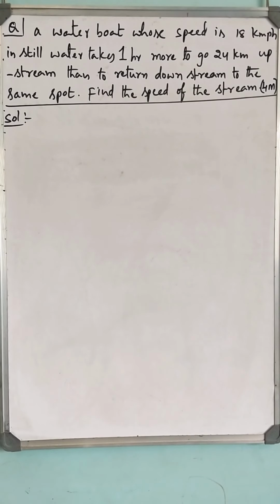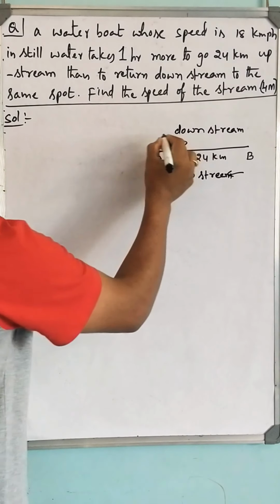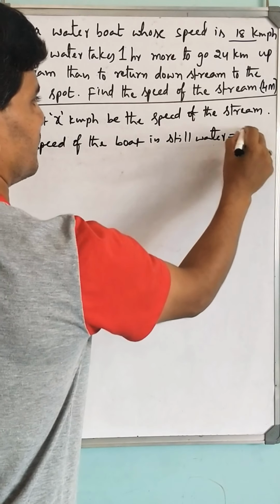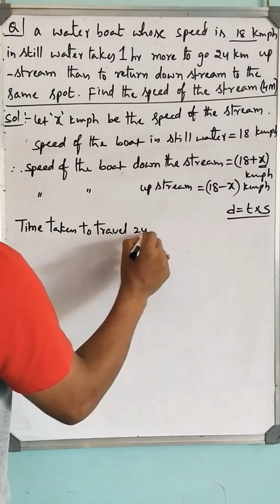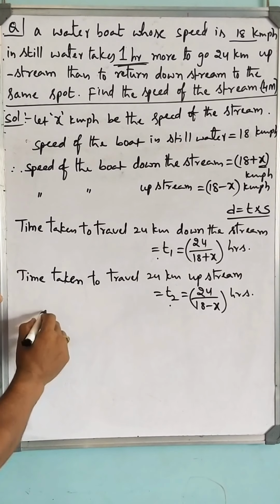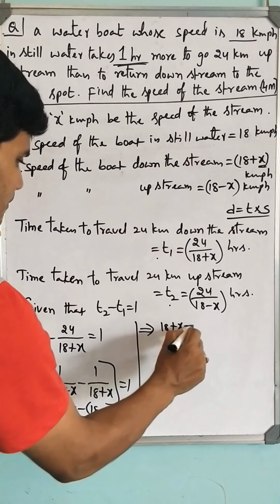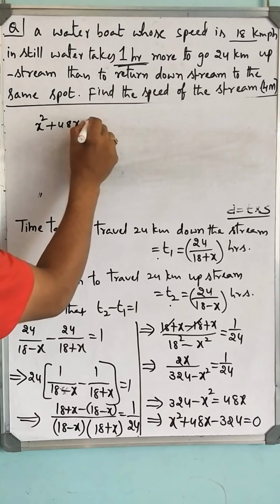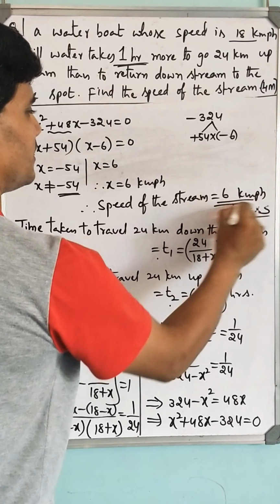Find the speed of the stream.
A water boat whose speed is 18 kmph in still water takes 1 hr more to go 24 km upstream than to return downstream to the same spot. Find the speed of the stream.